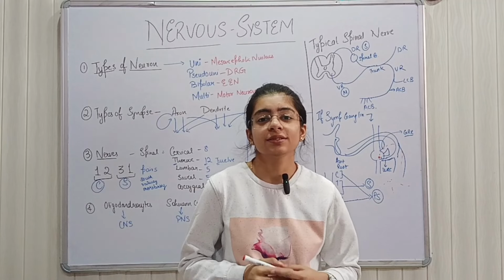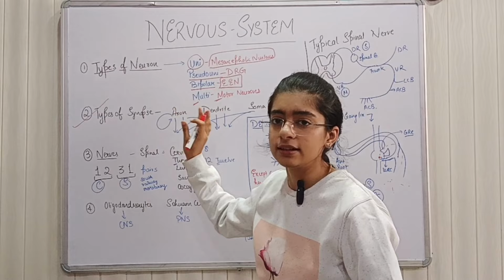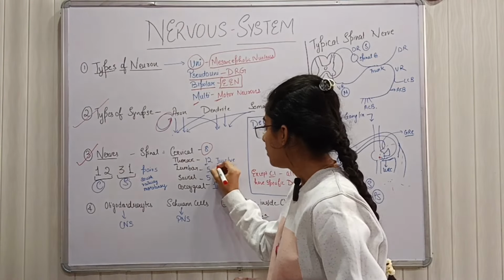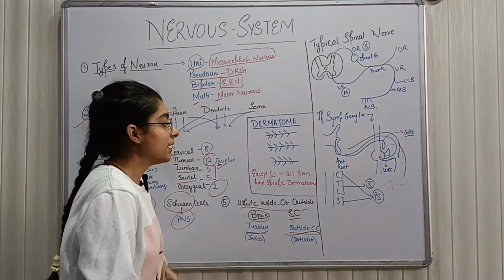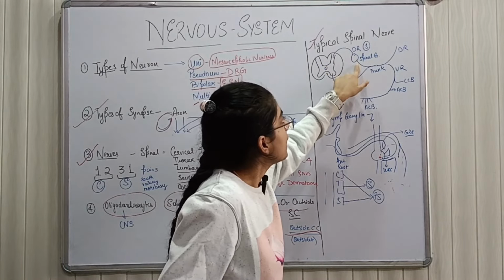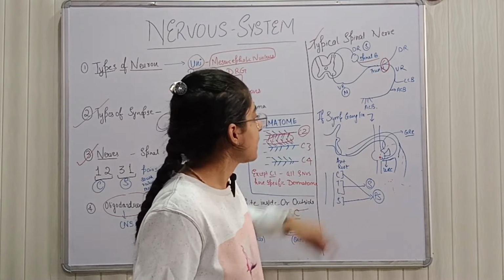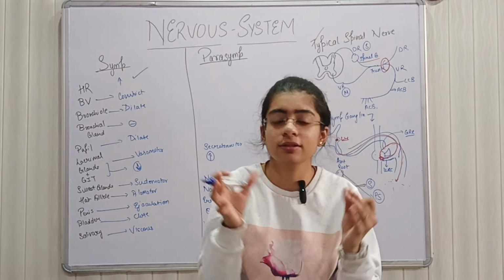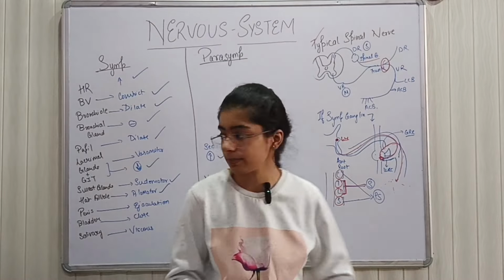General Anatomy MBBS 1st Year | NERVOUS SYSTEM | Important PYQ | Anatomy Revision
General Anatomy MBBS 1st Year | Anatomy Revision Series
For Notes - Checkout the telegram channel

general anatomy mbbs 1st year